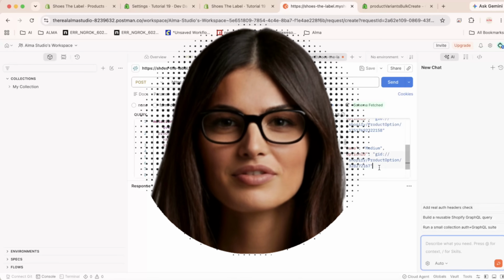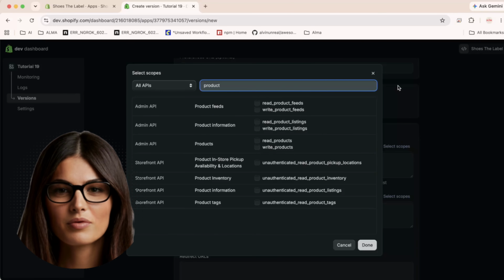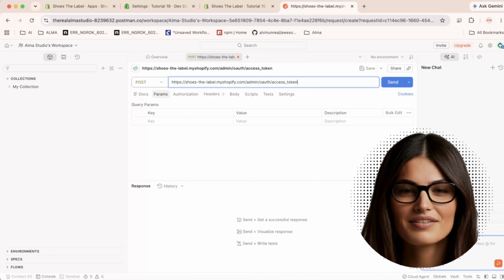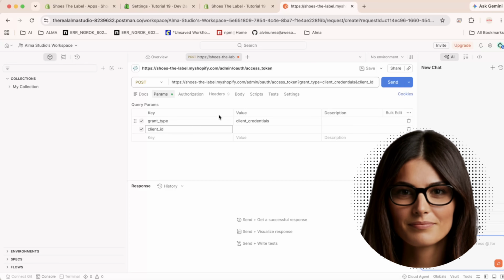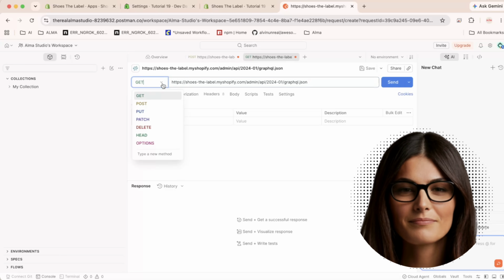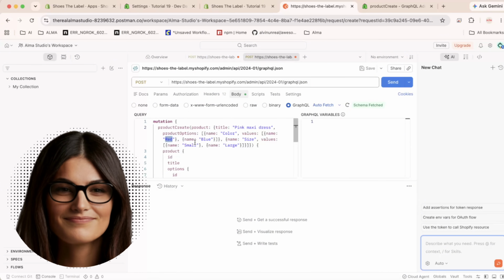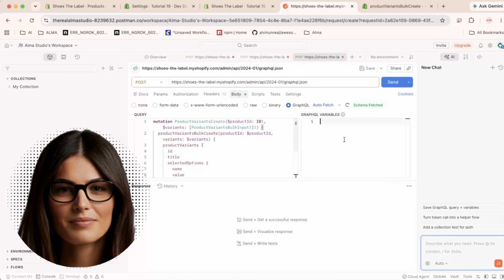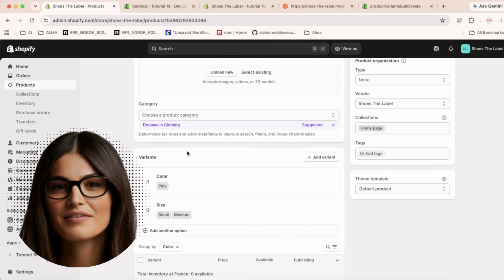How to Create Shopify Products with Variants Using GraphQL (Step-by-Step Tutorial)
In this tutorial, I’ll show you how to create a Shopify product with variants using GraphQL step by step.
You’ll learn how to:
Create a Shopify custom app in the developer dashboard
Set the correct API access scopes
Generate a permanent access token using Postman
Use Shopify GraphQL Admin API
Create a product using the productCreate mutation
Add variants using productVariantsBulkCreate
This is a practical developer guide for anyone building Shopify apps, automation tools, or working with Shopify APIs.